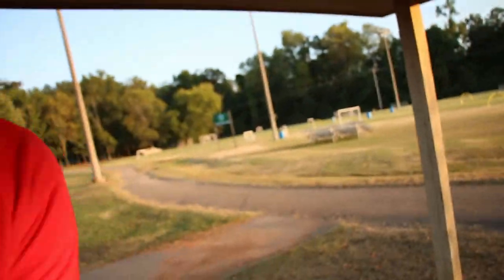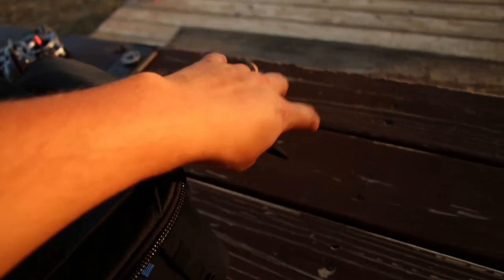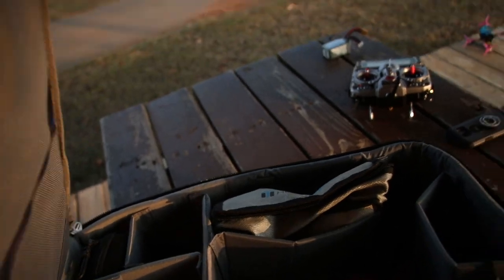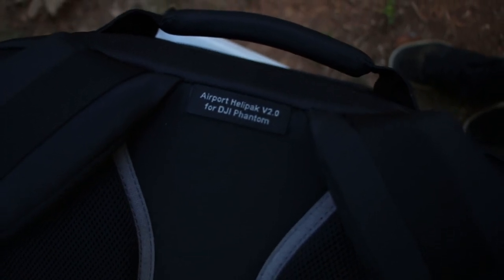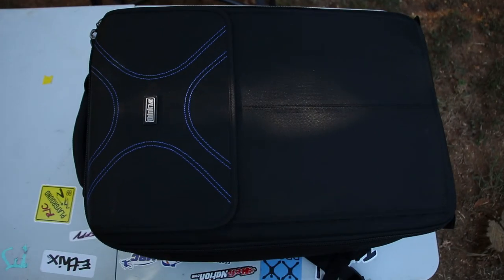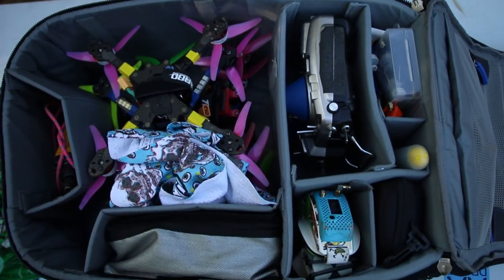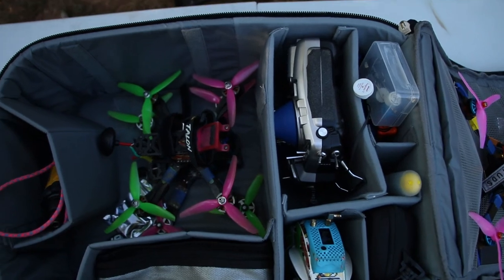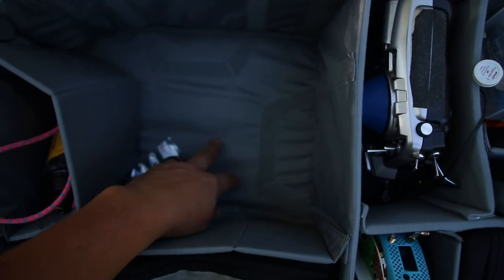Thinktank Airport Photography quick review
So yeah I finally ditched the BPX2 !!! :D:D:D:D:D
This is a quick review of the bag and I hope to do a more in depth review of the big to see if it's the best deal of a bag